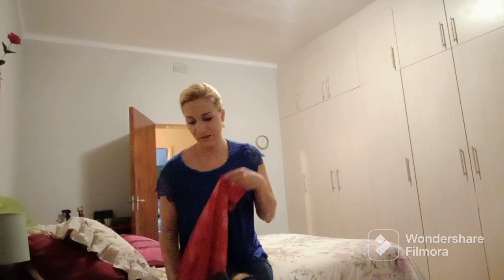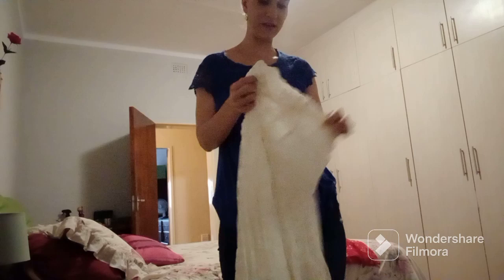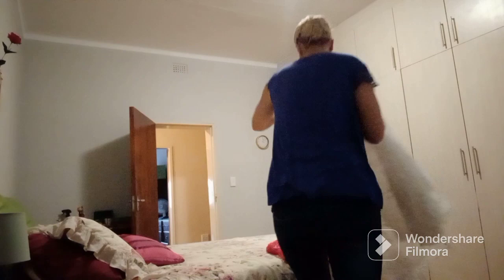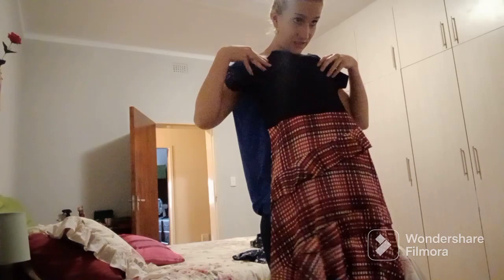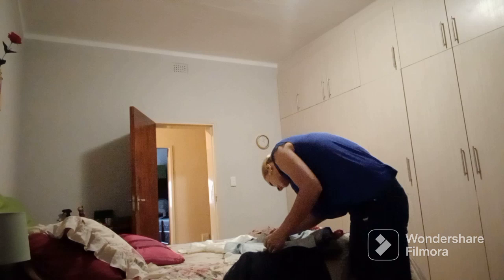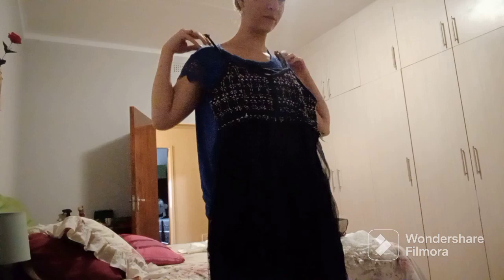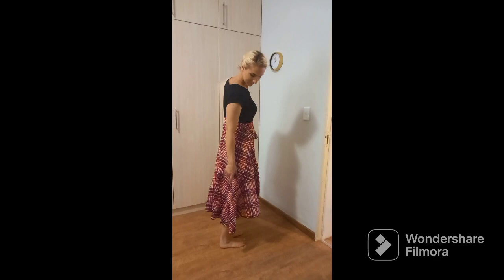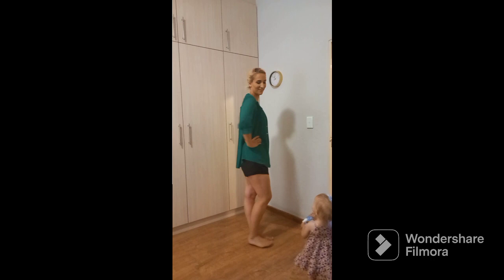Opening my first " Mystery Dress Bag"